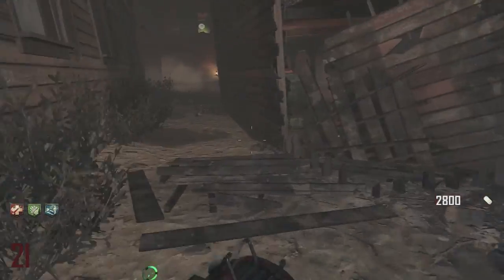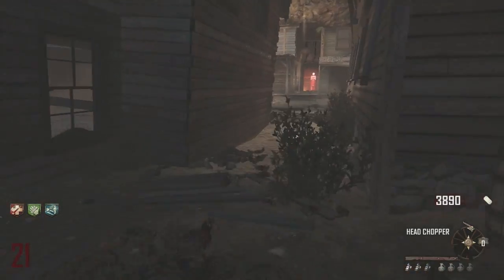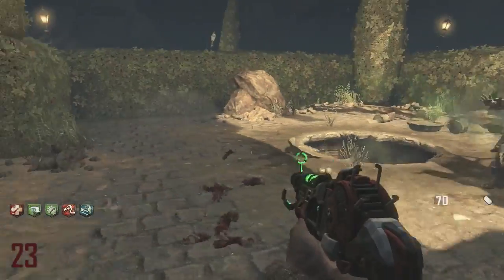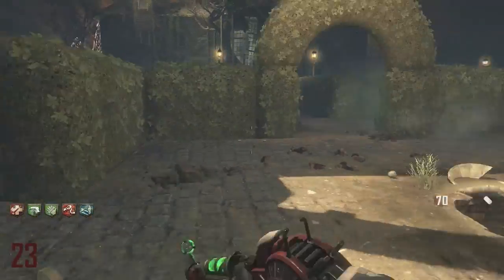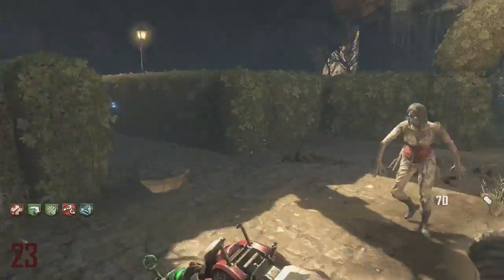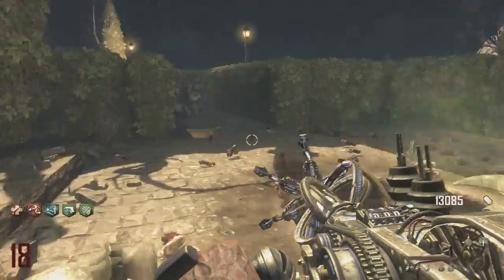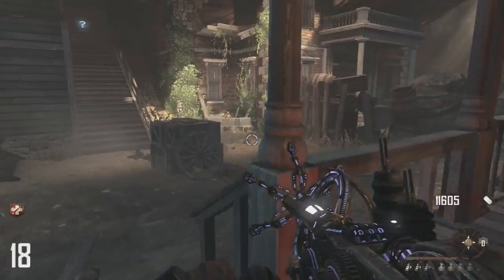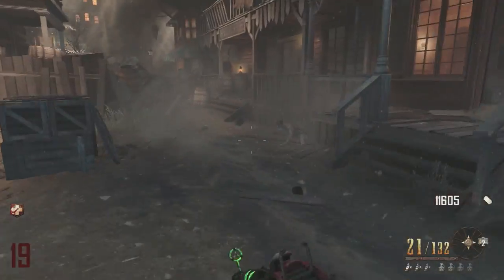Buried: High Round Strategy Guide Solo Tutorial! 20+ 30+ 40+ Round! Zombies DLC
Videos I will cover with this DLC:
"All orb locations"
"What are the Orbs For? How to Activate?"
How or "Where to Free Giant"
"New Pistol Review Buried"
"New Wundergun Paralizer PAP"
Where is PAP
"Raygun Mark 2 Tips"
"Time Bomb Item explained for buried map"
"ALL Perk Locations on Buried Map"
"What are the Question Marks for? Buried Map"
"High Round Strategy on buried"
"Beginners Tutorial strategy on Buried"
"How To Turn on Power on buried map"
"All Achievements Guides for Buried"
"Grief / Turned Mode Gameplay buried"
"Buried Easter Egg"
"Ghost Lady explained in Buried?"
"All Buildablelocations on buried"
"New Perk Buried Map"
"Achievements guide"
"Mined Games Achievement"